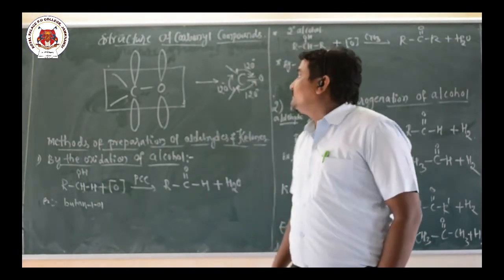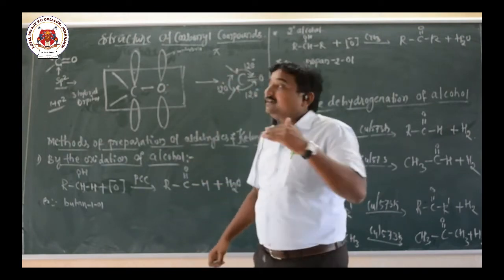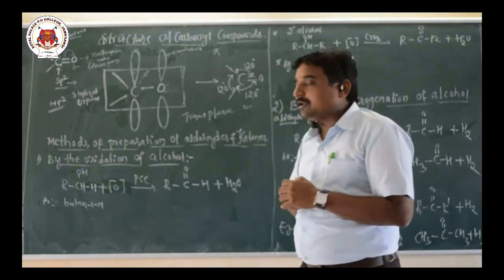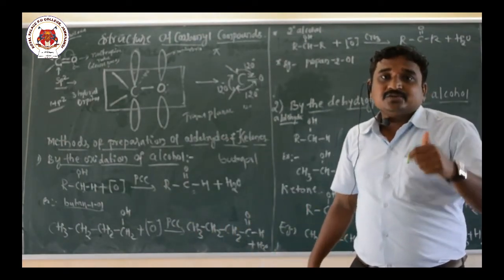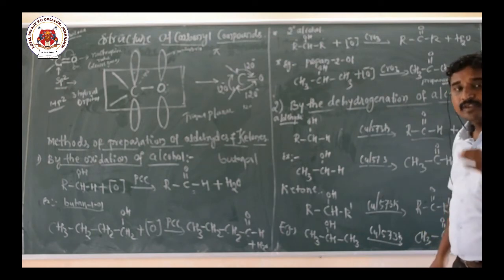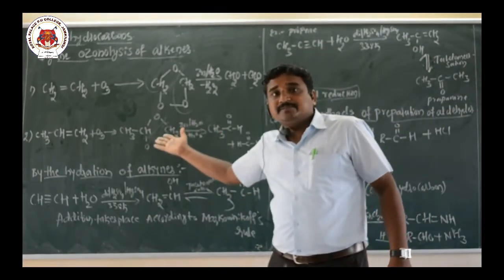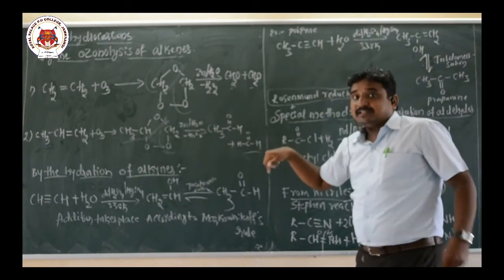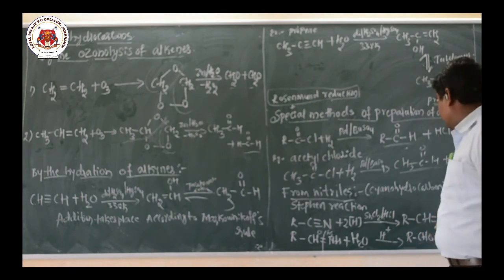PU II CHEMISTRY | ALDEHYDES KETONES AND CARBOXYLIC ACID | CHAPTER 12 | LECTURE 02